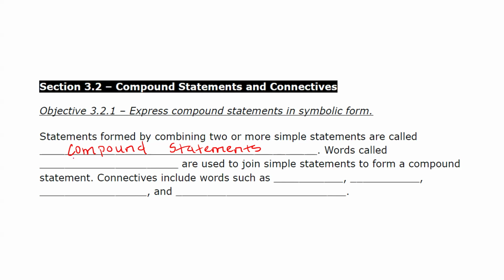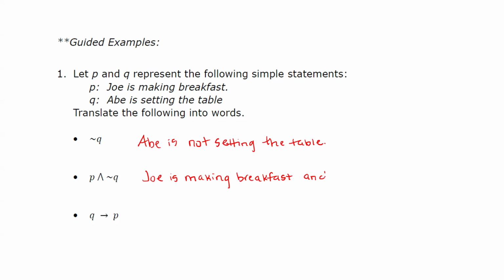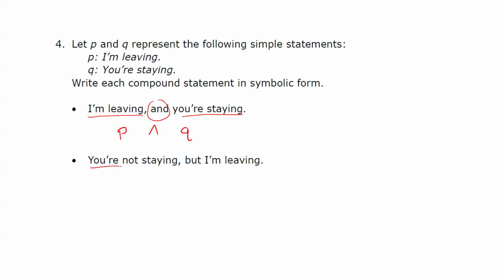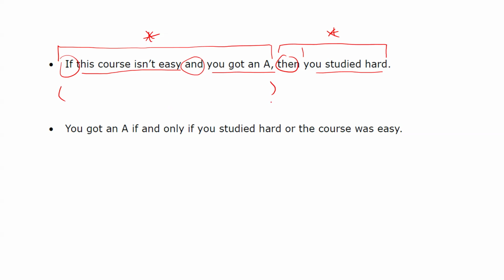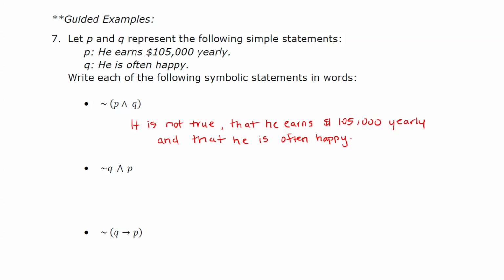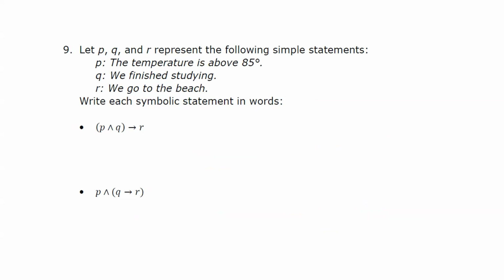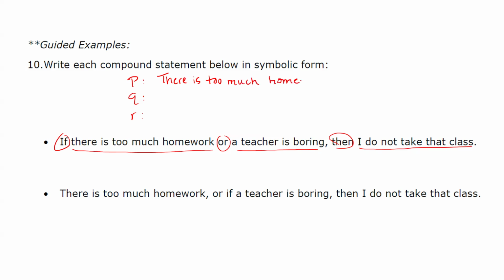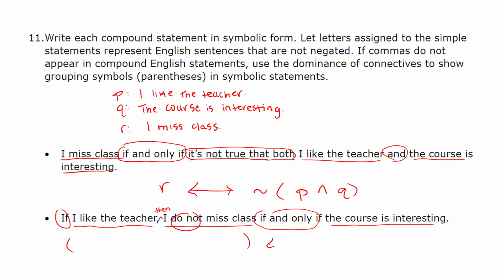[SECTION 3.2] COMPOUND STATEMENTS AND CONNECTIVES